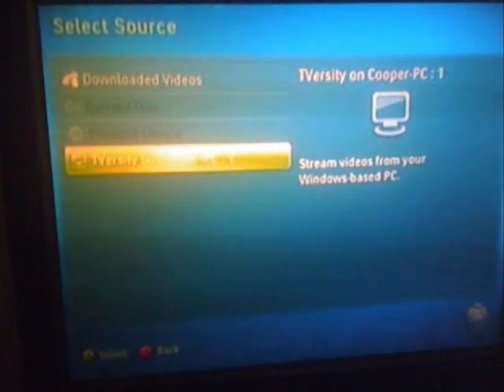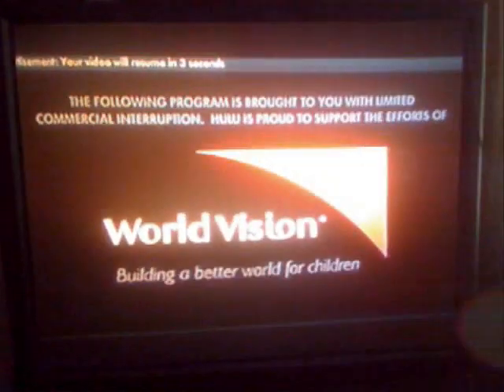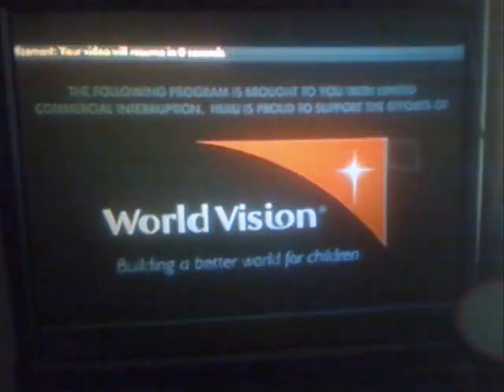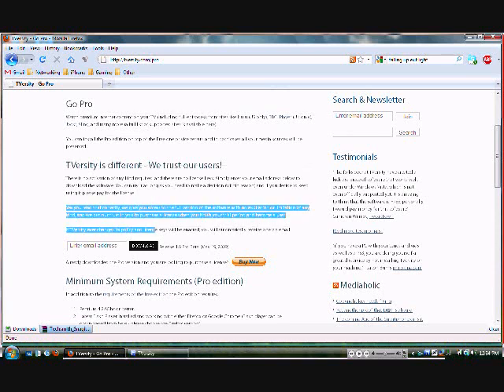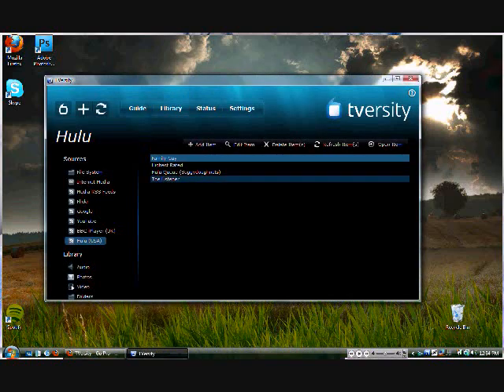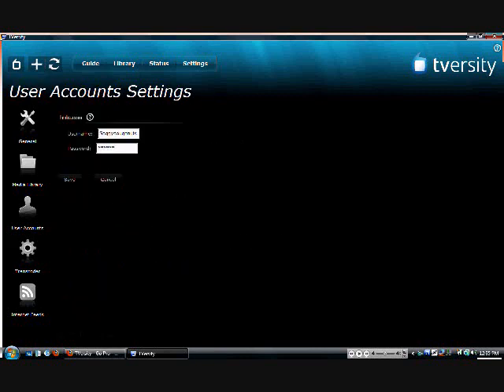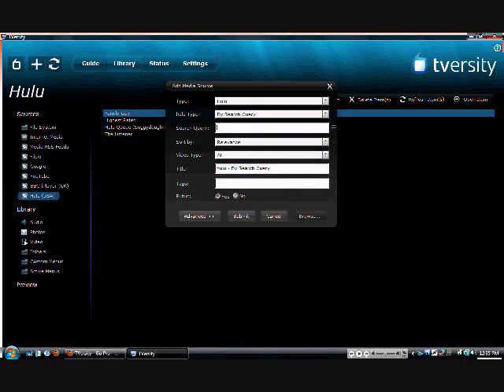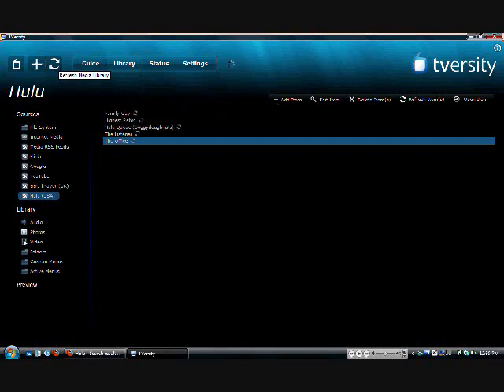Watch Hulu on Xbox 360 for free! (Expired)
Note: It has come to my attention that you need to disable User Account Control to use this on vista. To do so follow these steps:
1. Open start menu
2. Click Control Panel
3. In the search bar in the top right type "uac" (Without quotes)
4. Follow the instructions to disable

Follow this short and easy video tutorial to use a program called transversity to stream hulu videos on your xbox 360! It's so easy!